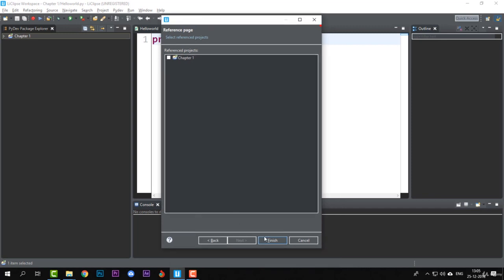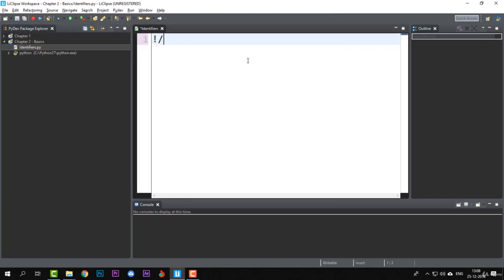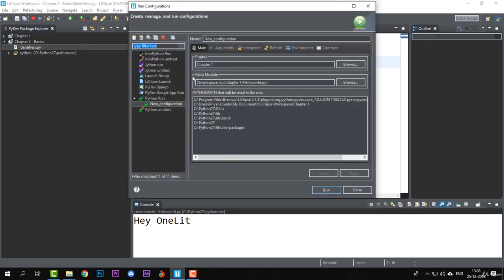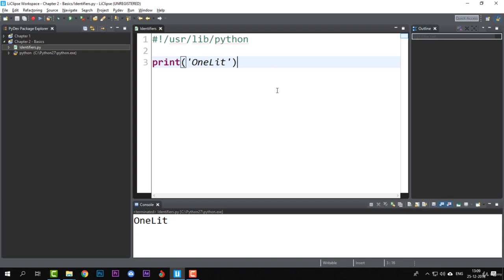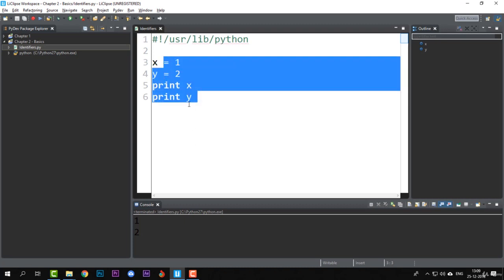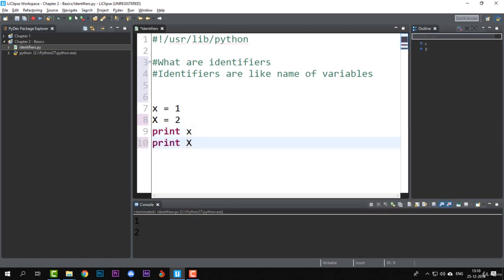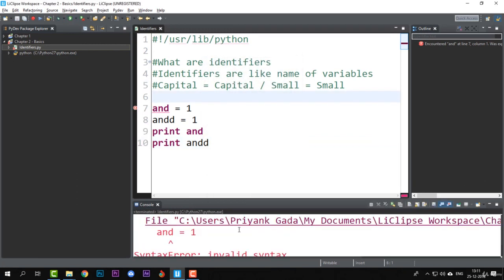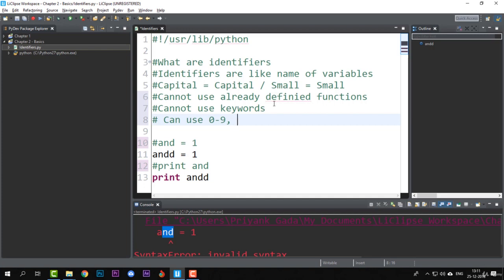Remote Hacking Python Expert with Python 2.x and 3.x (Identifiers in Any programming language)